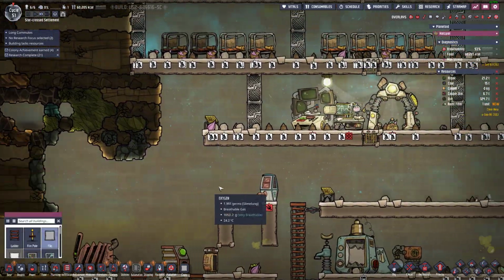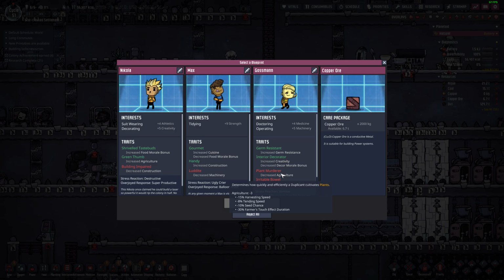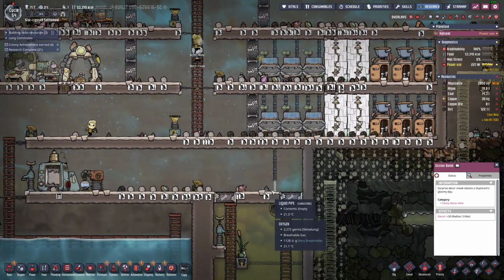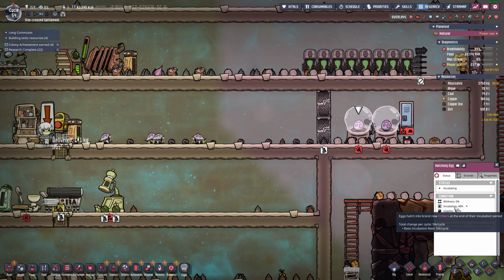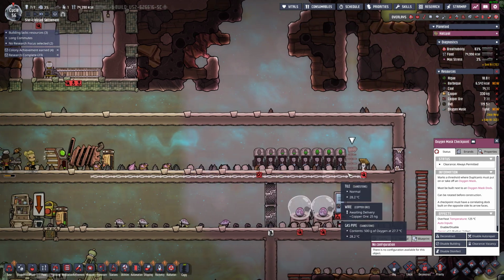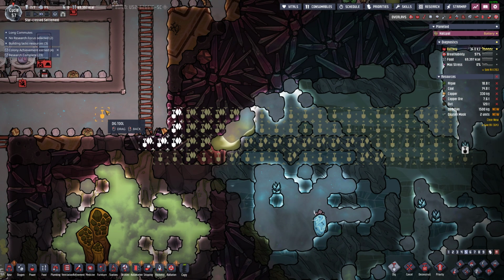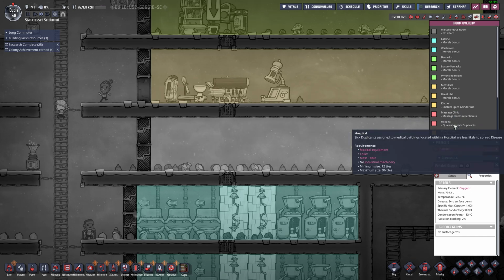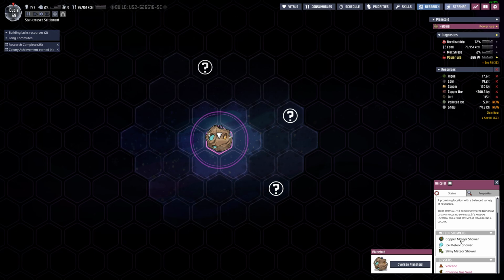oxygen not included eps 6 cycle 51-60 The Smelting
In this eps we will prepare our Smelting, and start planning on some cooling